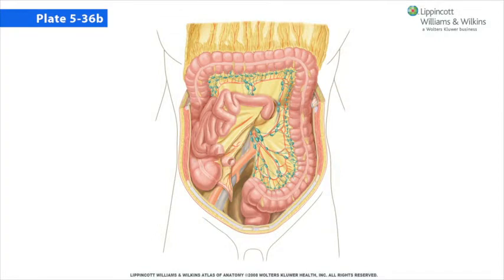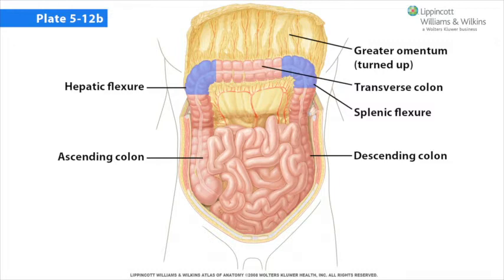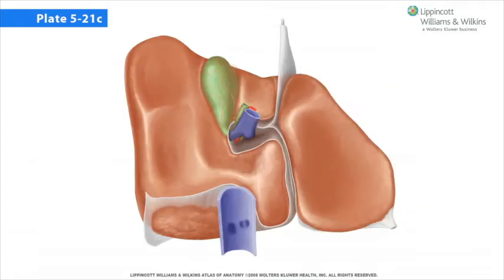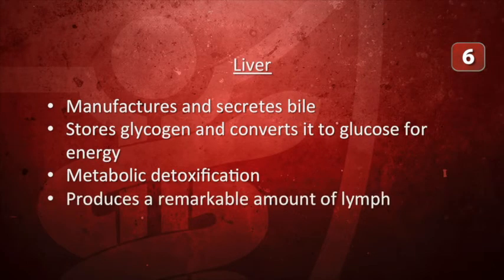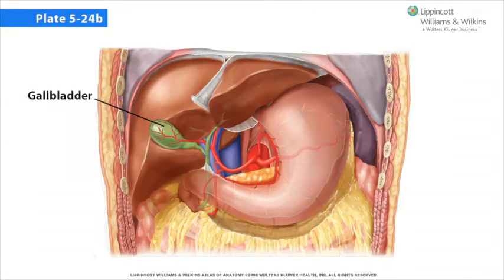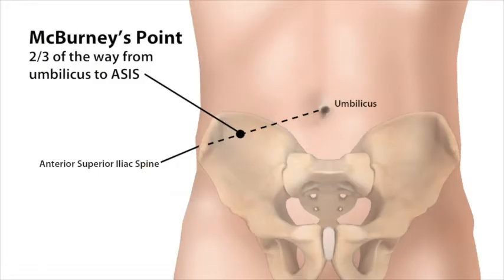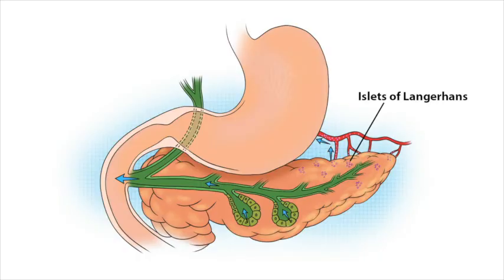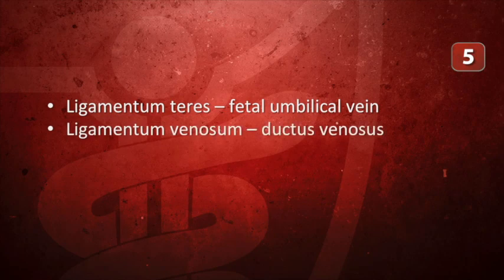Abdomen – Abdominal Organs, Part 2 لا تنسى الاشتراك وتفعيل جرس الاشعارات وتحميل ملف الاختبار بالوصف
ذا كورس كامل لشرح التشريح بالترتيب وحسب نسخ ومعلومات سنيل 9 وكل فديو ينزل وياه pdf  اختبار على شرح الحلقة الكورس مراح تلكاه بجميع القنوات على اليوتيوب لان غير مجاني
فما عليك ان تفتح الفديو وتفتح سنيل
واذا واجهت مشكلة اتركها بالتعليقات وبخصوص اللغة الفديو اكو طريقة الترجم الكلام الى نص عربي اذا محتاج الطريقة اذكرها بالتعليقات .